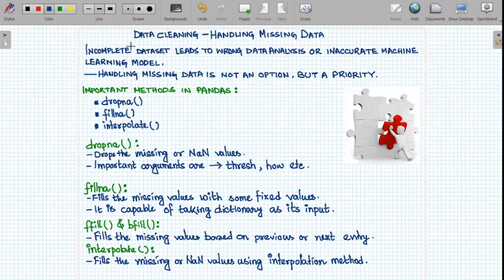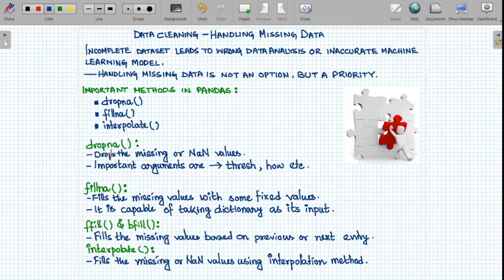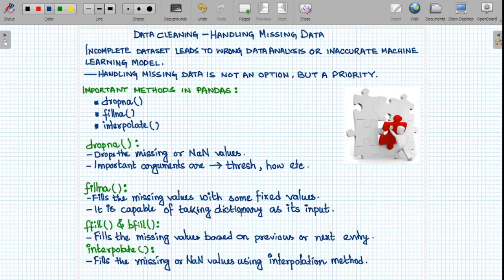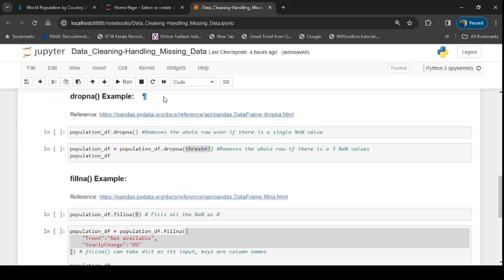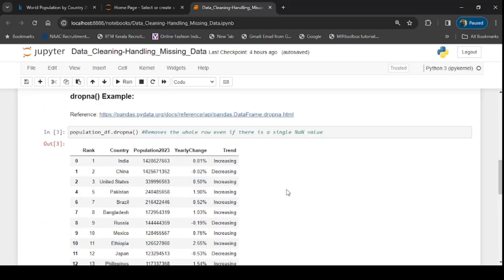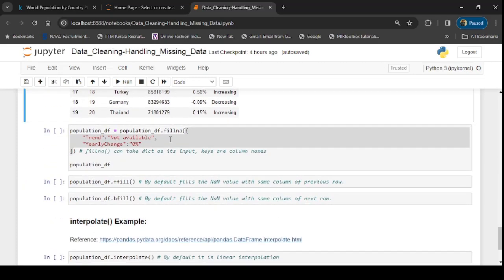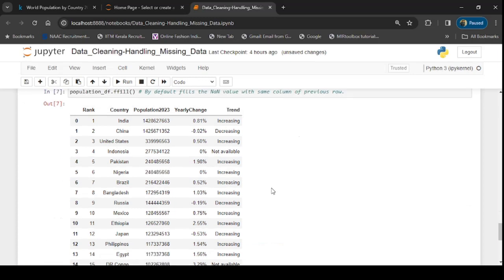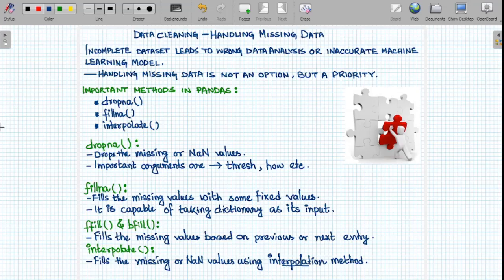Data Cleaning - Handling Missing Data : Part 6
In this "Data Cleaning - Handling Missing Data" video, we have discussed below topics:

1. Why we need to handle Missing Data in a dataset?
2. How can we handle missing data from a dataset using Pandas?
3. Different methods available for handling missing data using Pandas.
4. Hands-on using Jupyter notebook to understand - dropna(), fillna(), ffill(), bfill(), interpolate() methods.